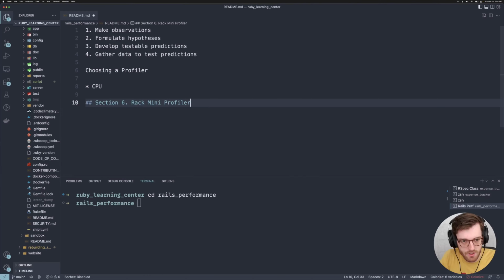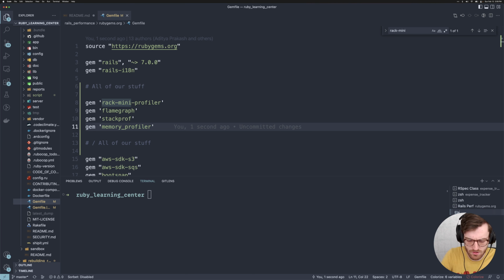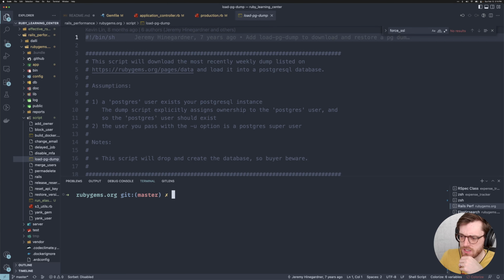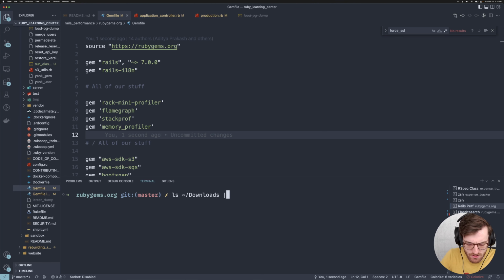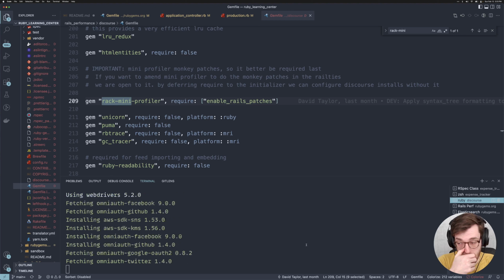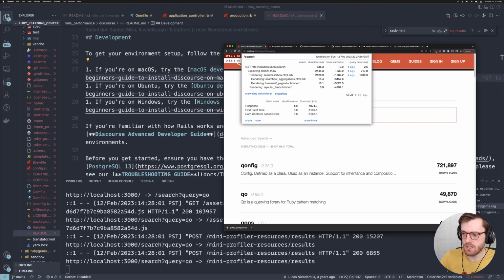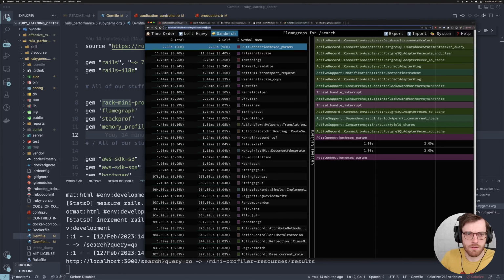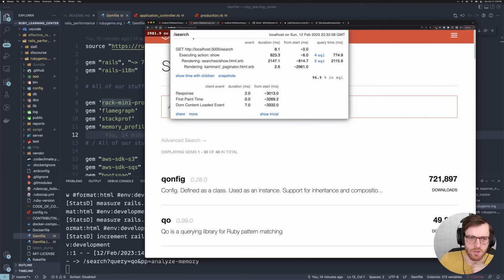Ruby Learning Center - Complete Guide to Rails Performance - S6